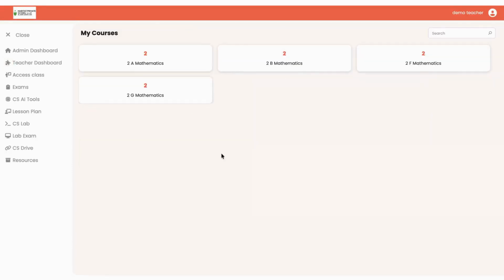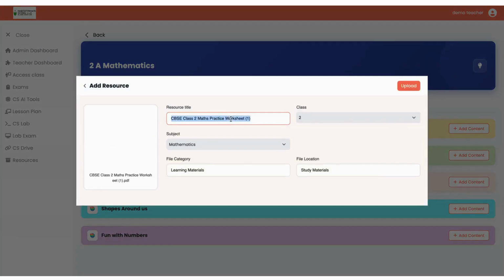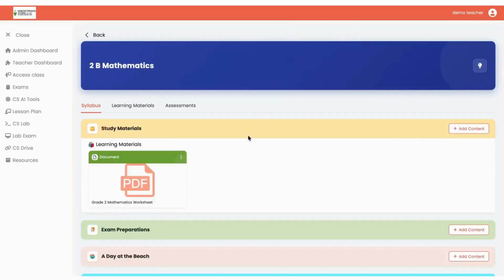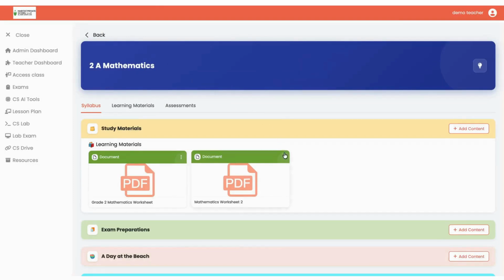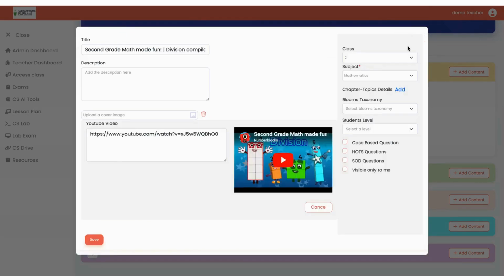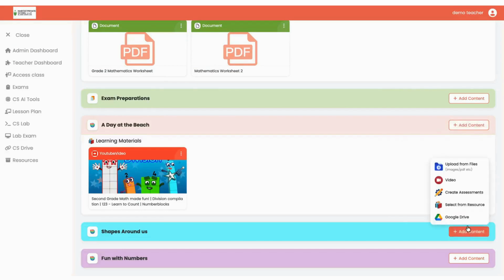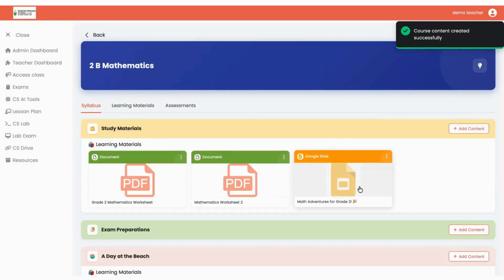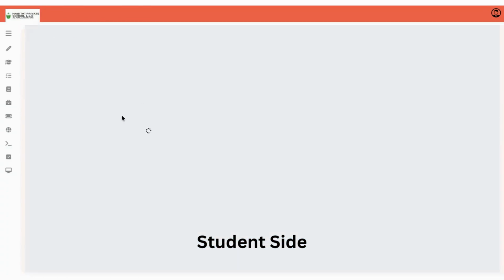How to share study materials with students on Cyber Square LMS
In this tutorial, you will learn how teachers can share learning materials with students using the Cyber Square LMS.
The learning materials section allows teachers to easily share important resources with their classes, such as notes, worksheets, homework, and other study materials. This helps students access all their learning resources in one place and stay organized throughout the academic year.

In this Video:
00:00 – 00:43 | Introduction
00:43 – 01:18 | Upload files to classes
01:18 – 01:41 | Forward materials to other divisions
01:41 – 01:55 | Delete material from a class
01:55 – 02:18 | Add YouTube videos or videos from device
02:18 – 02:31 | Create assessment questions and share
02:31 – 02:51 | Add existing resources from LMS and share
02:51 – 03:17 | Add Google Slides and Docs from Google Drive
03:17 – 03:43 | How students access the materials